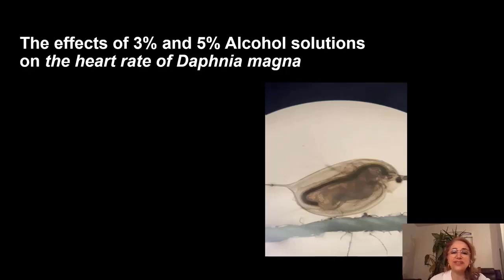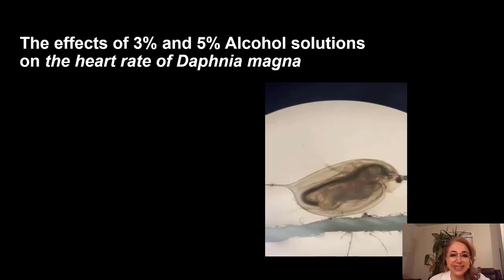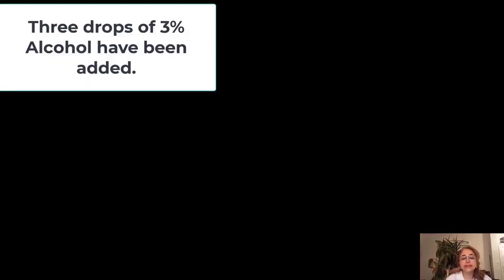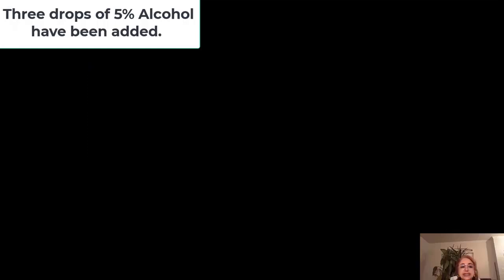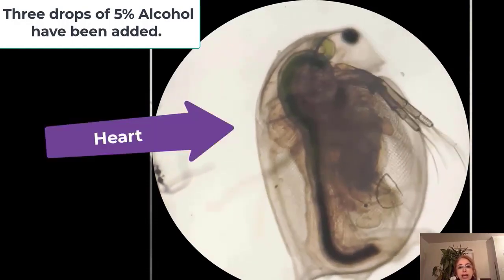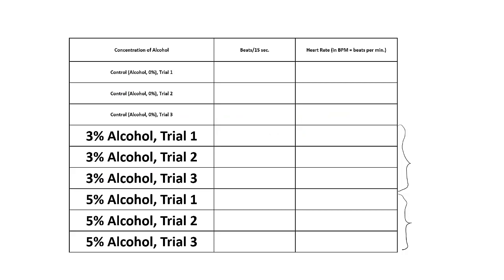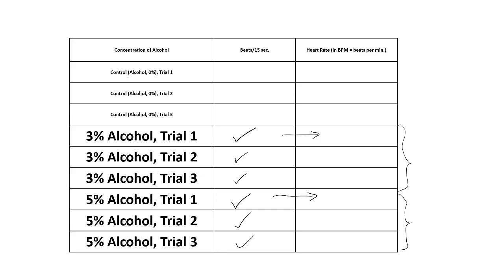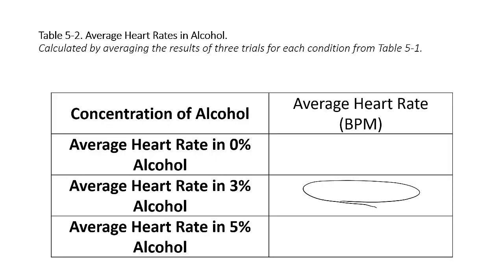The effects of Alcohol solutions on the heart rate of Daphnia magna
Watch How to determine the normal heart rate of Daphnia magna.

Watch The effect of caffeine on the heart rate of Daphnia magna.

The total magnification is 120X. The Daphnia video is recorded by iPhone 12 in real-time by  Dr.J. Baggett and modified by Z. Ghacemi.